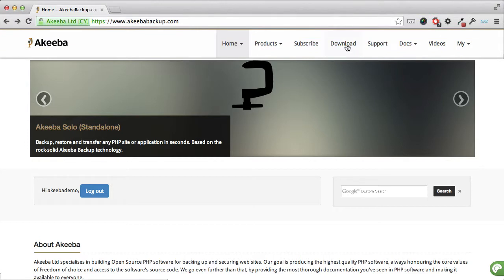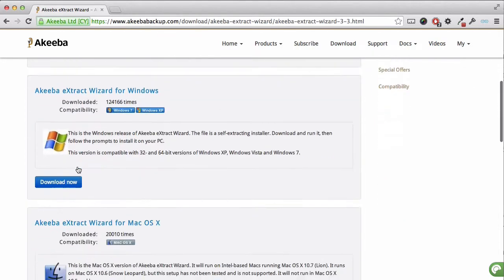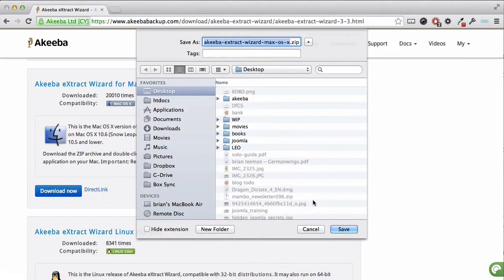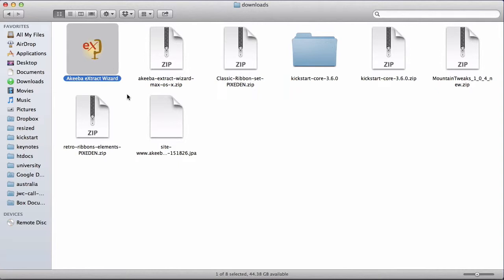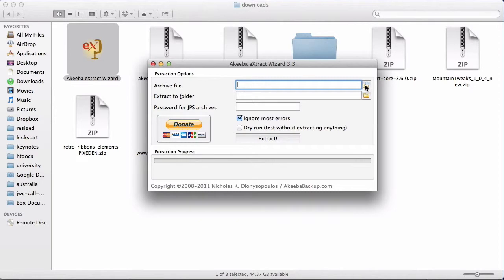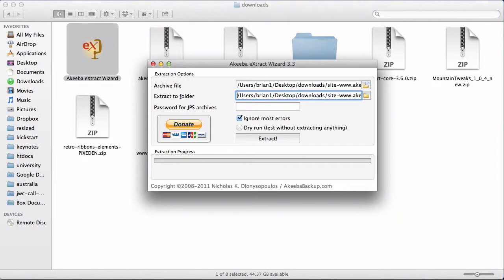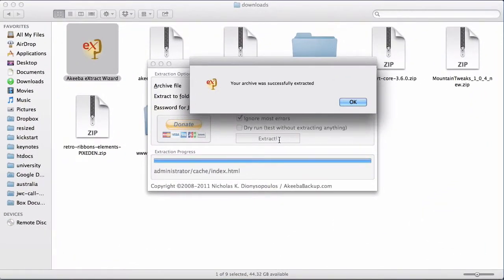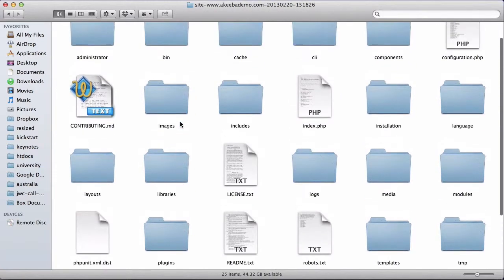ABW07 Recovering a Single File